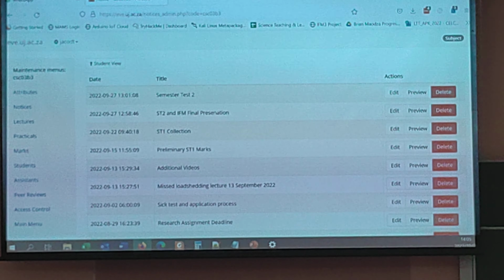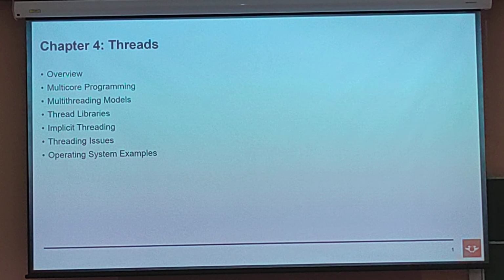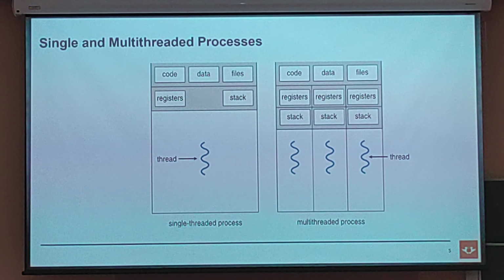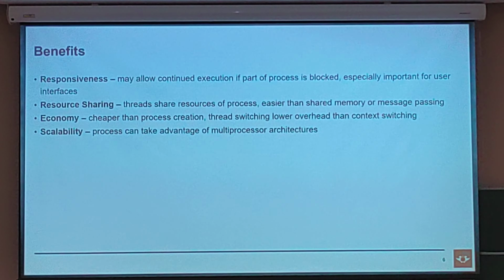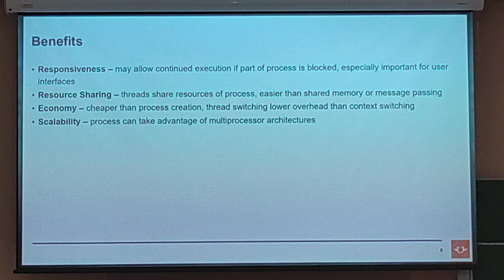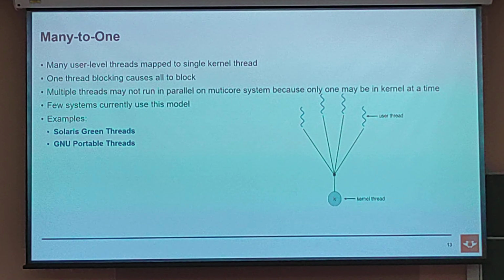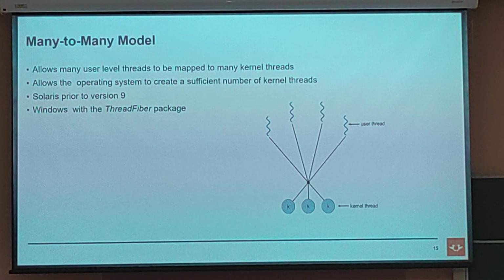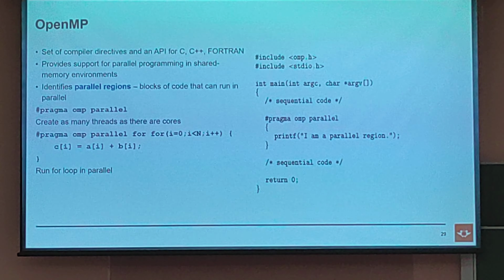04 October 2022